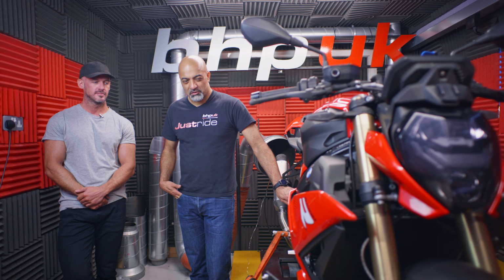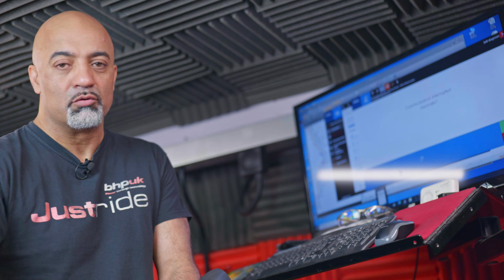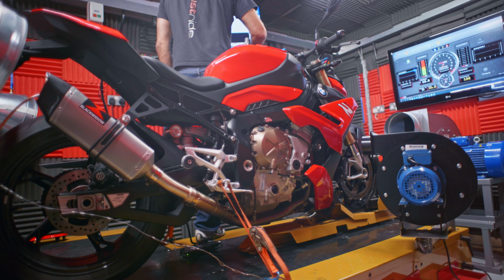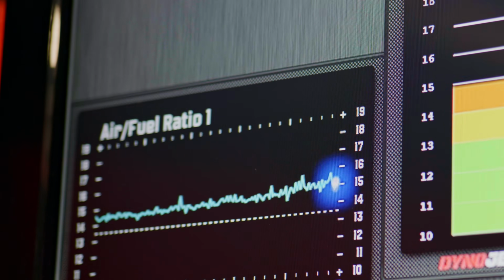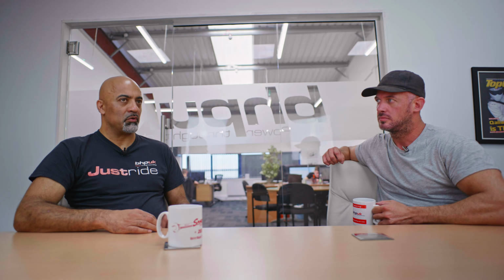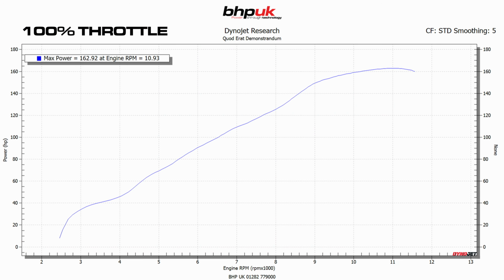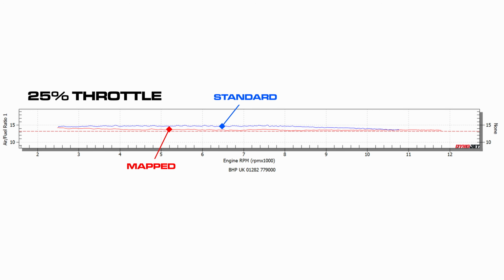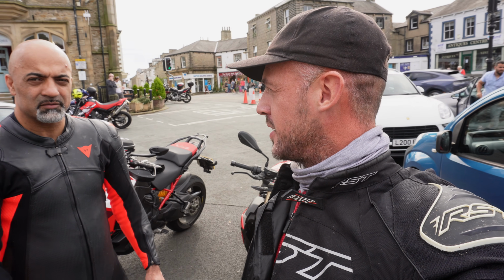Remapping Bikes of Rye's Euro 5 BMW S1000R | BHP UK Custom ECU Remapping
It was a pleasure to have Ryan and his Euro 5 S1000R over recently for some custom BHP UK dyno tuning! Ryan brought this bike to us needed a remap due to the aftermarket exhaust and it being a Euro 5 model!

All of our ECU remapping whether is developed in house right here in the UK

Should you not be able to bring your bike to us you can still get our bespoke maps on your bike with one of our ECU Flasher:

Should you need any more information please feel free to get in touch.  We're always happy to talk to fellow petrol heads and bikers